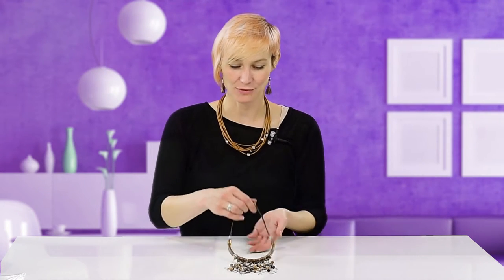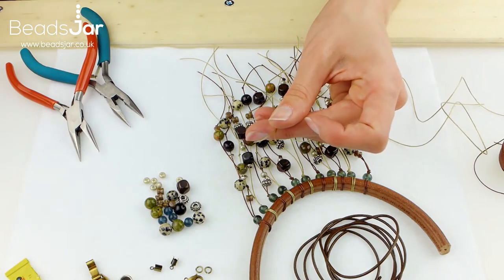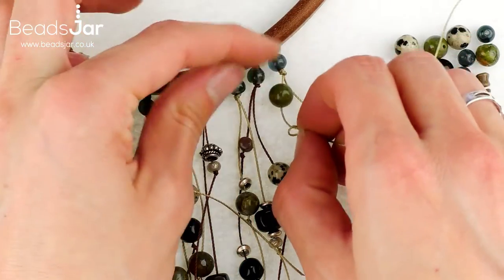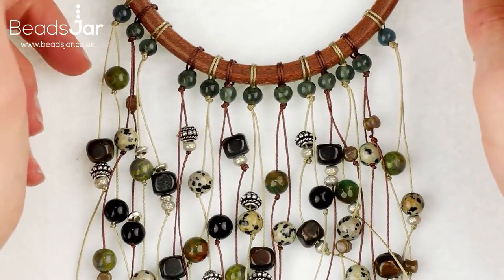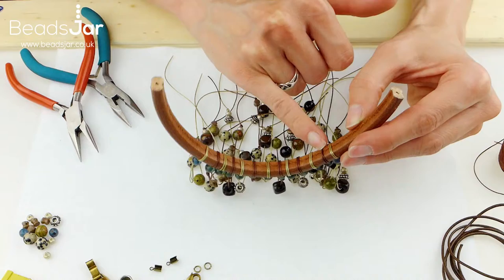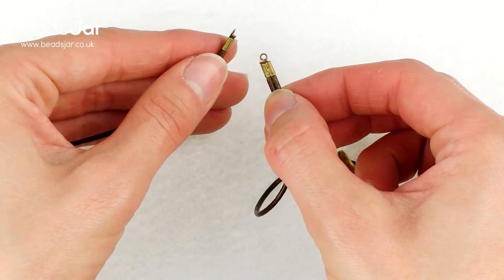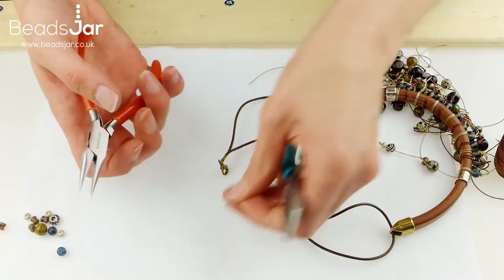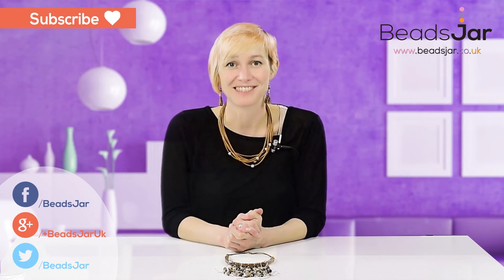How to make a Regaliz Leather Tassel Necklace | Modern Necklace Tutorial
Hello and welcome to BeadsJar TV! Your channel for jewellery making how to's.
During this inspirational jewellery tutorial we show you how to make yourself this amazing ethnic inspired tassel necklace using mixed materials and some fabulous semi precious stones including the gorgeous dalmatian jasper which is one of my personal favourites.